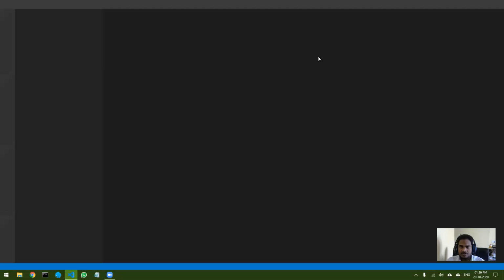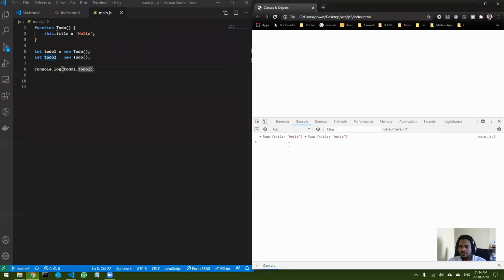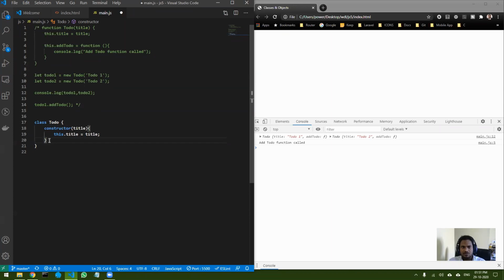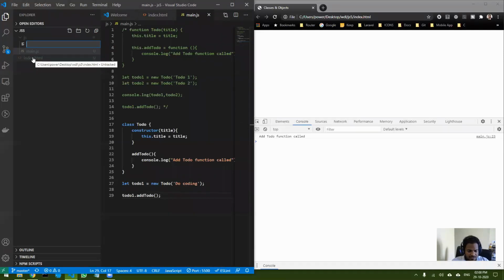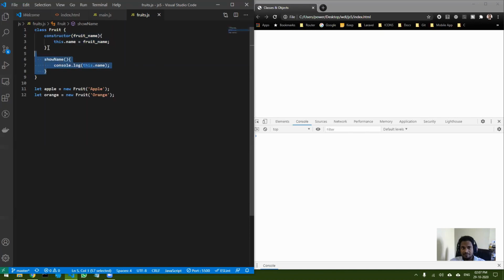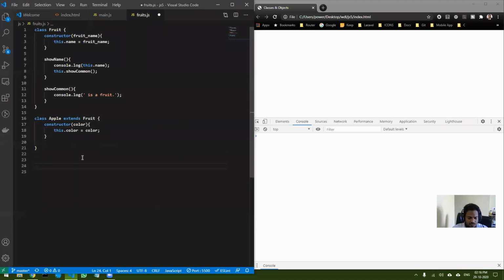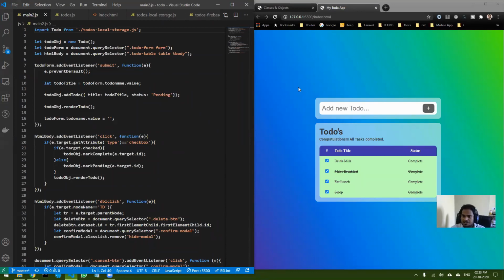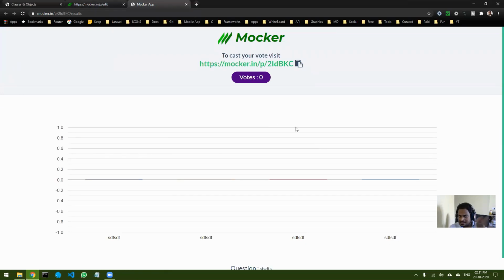Web Design Lab - Computer Engineering - Week 13